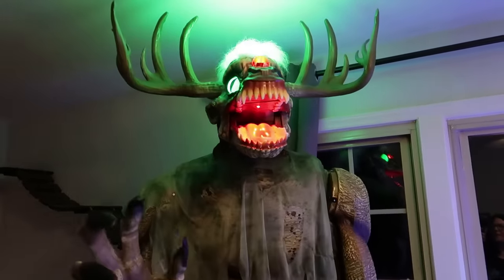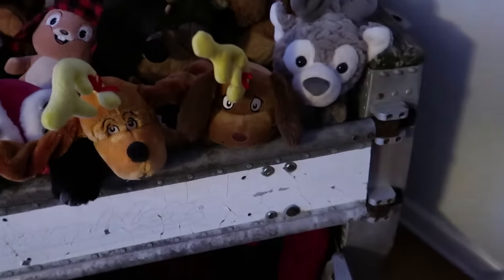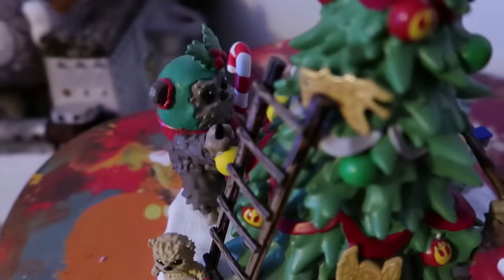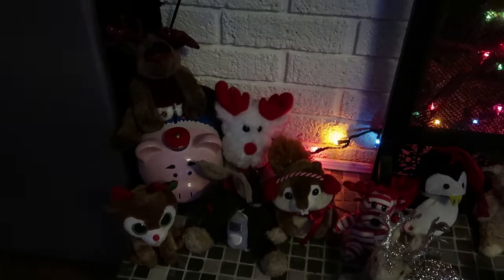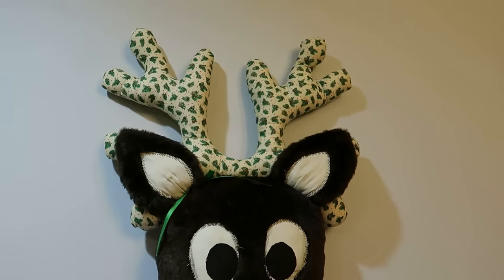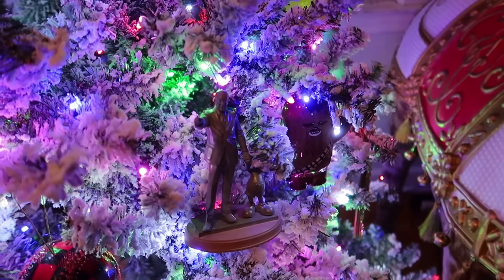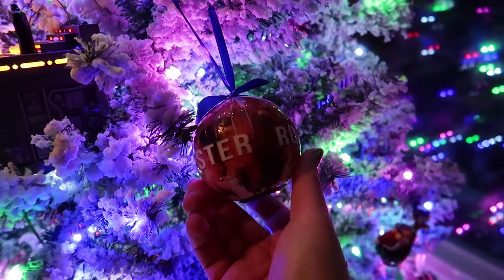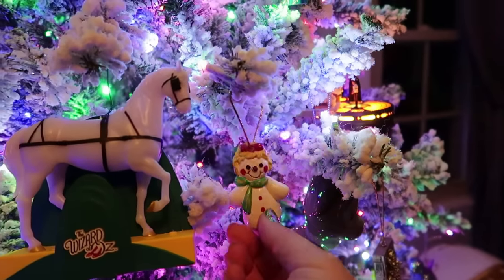Christmas Room Tour and More!!! First Christmas in our new home!!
Videos of nerdiness and adventure! 🤓

Intro/Outro Music by Kurt Hoffman!!!

Thanks again!! Your support means the world to me. 😊